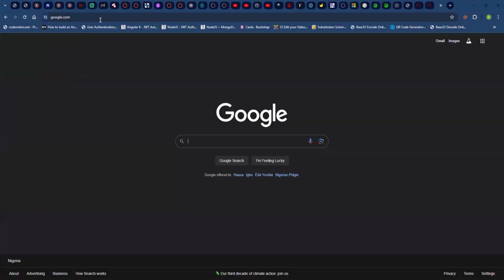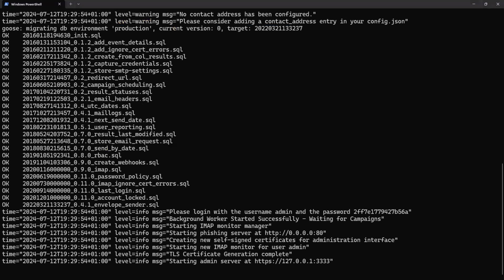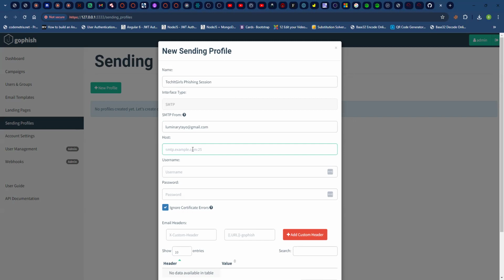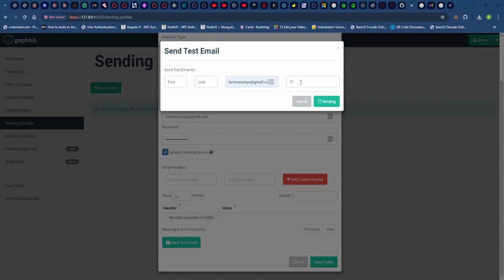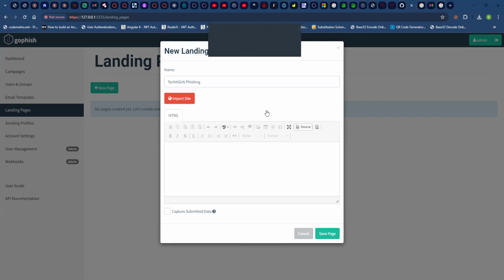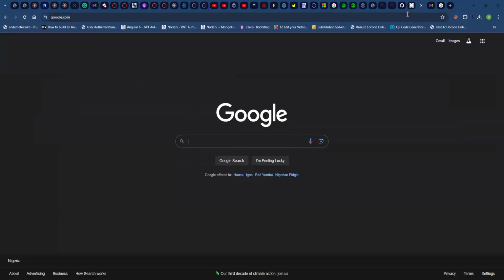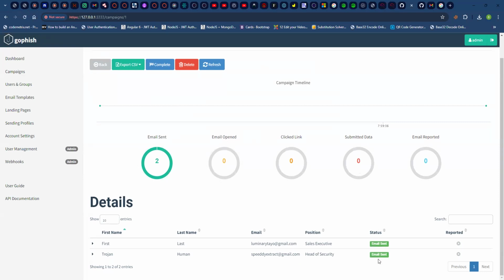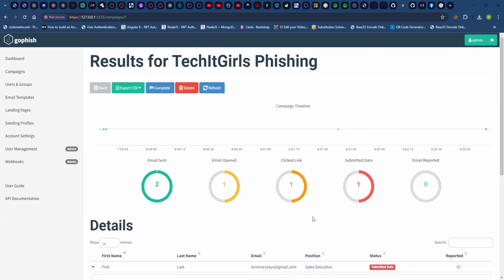Cyber Security Red team C11